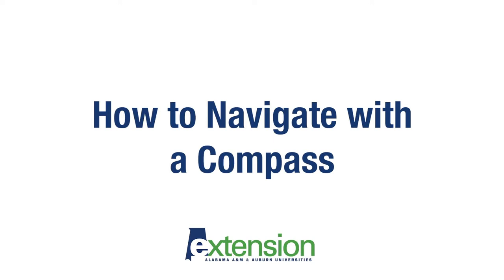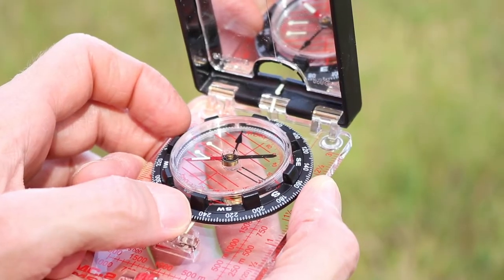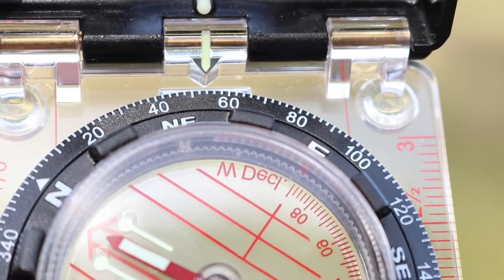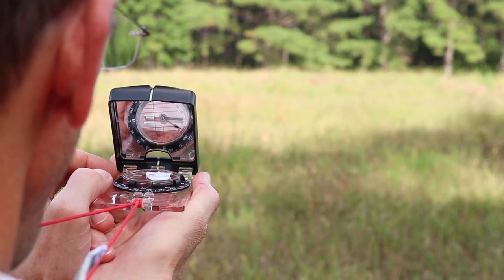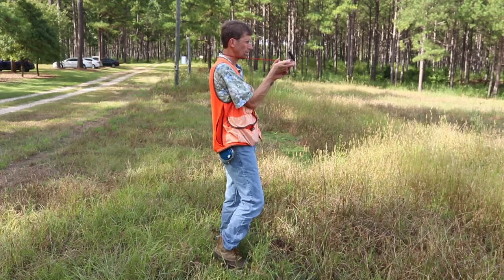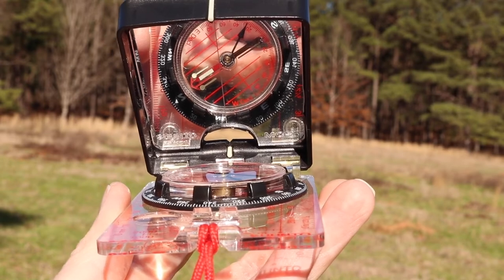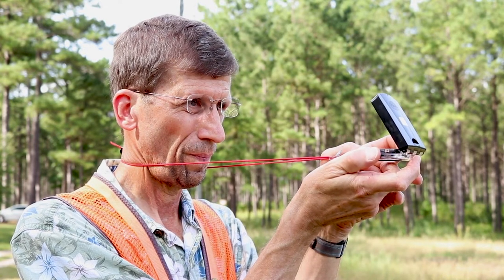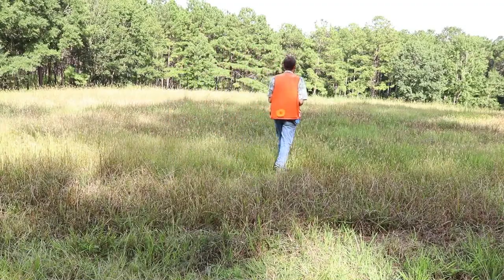4_4 How to Navigate With a Compass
This video reviews how to use an orienteering compass to find direction in the field.